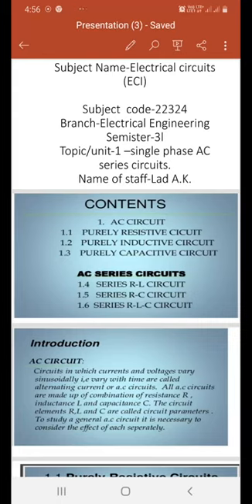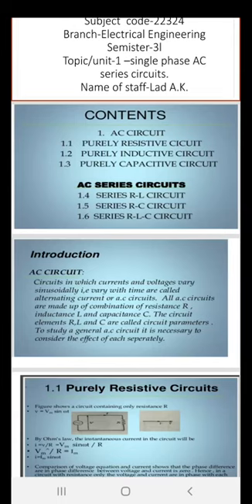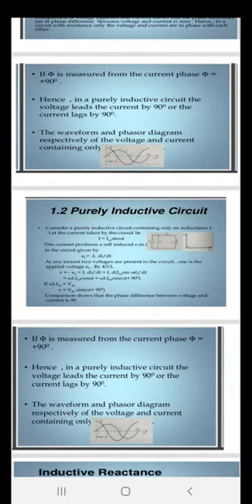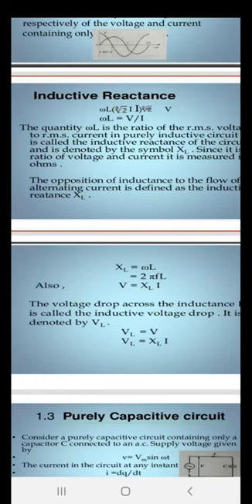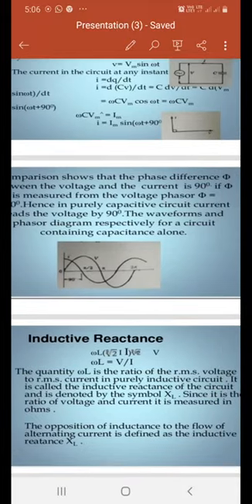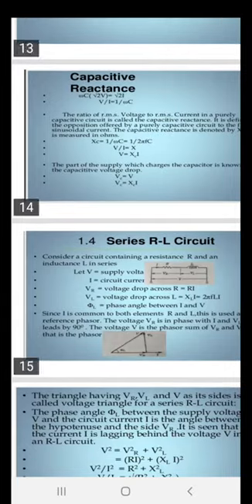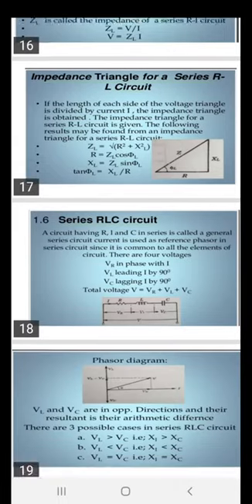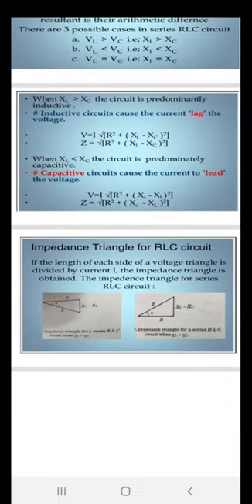ECI lecture 11111